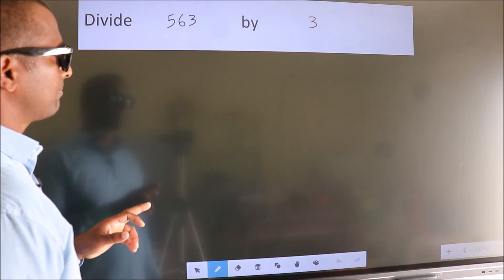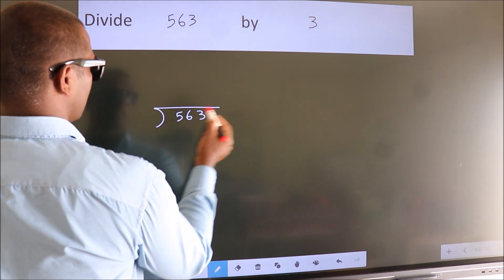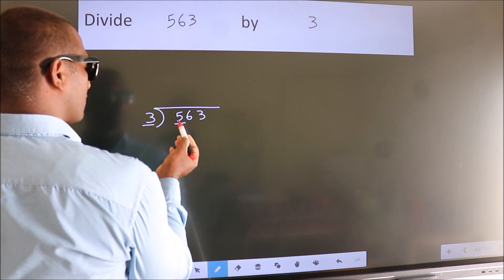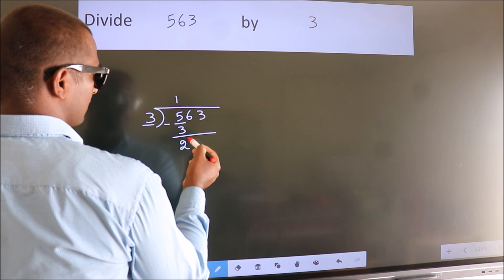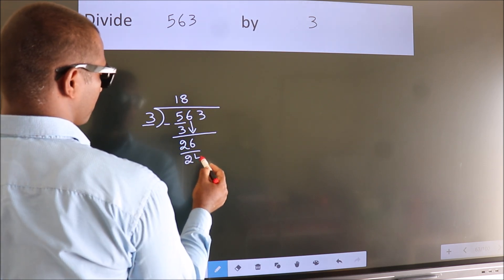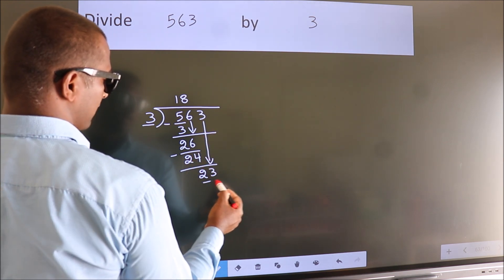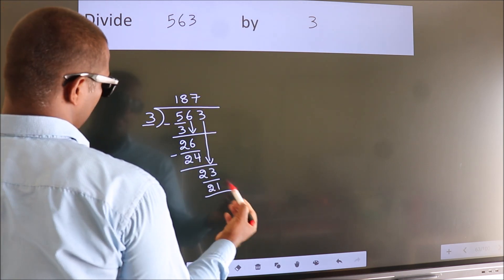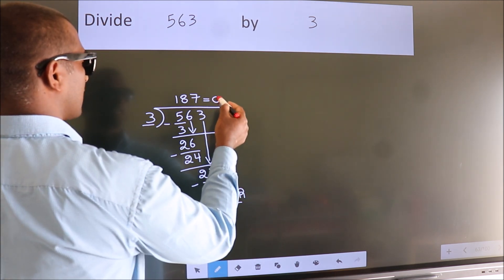Divide 563 by 3